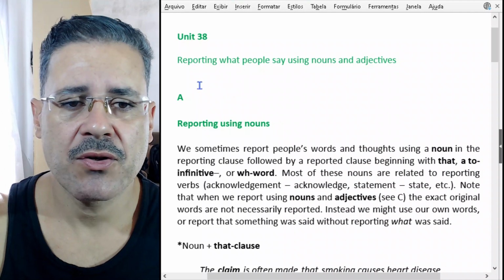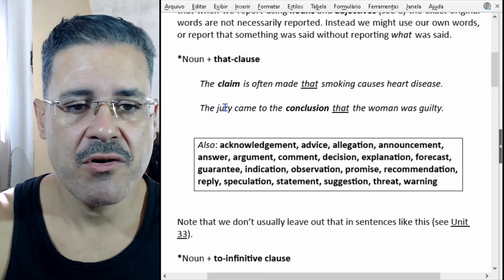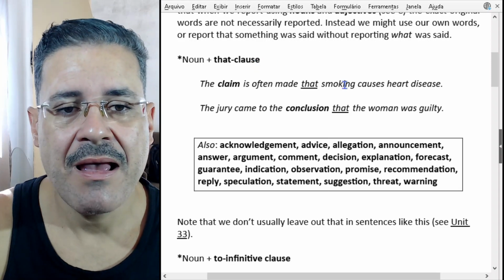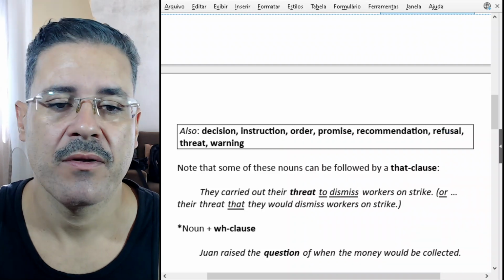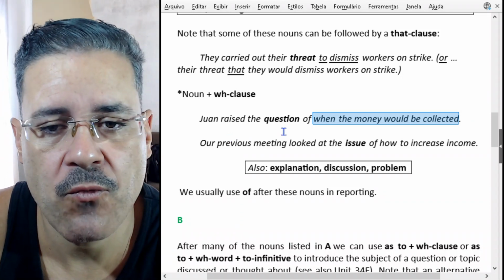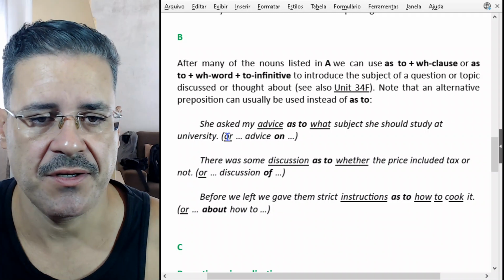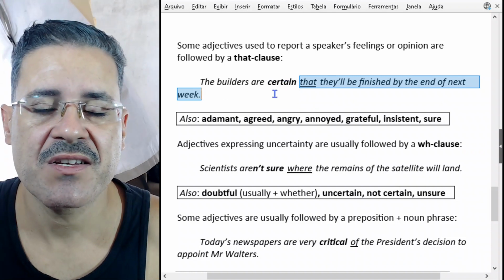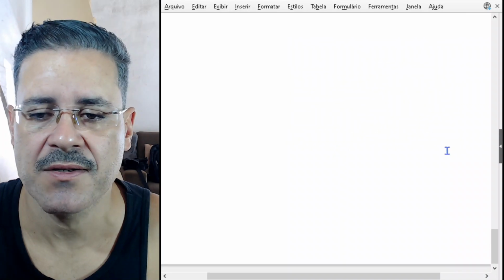Unit 38 - Reporting what people say using nouns and adjectives